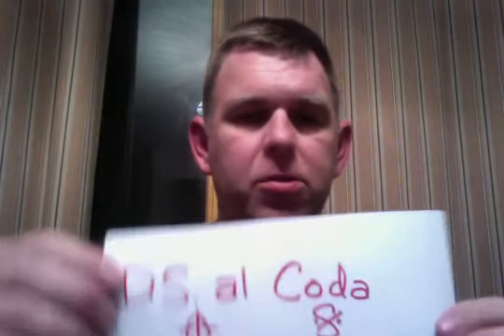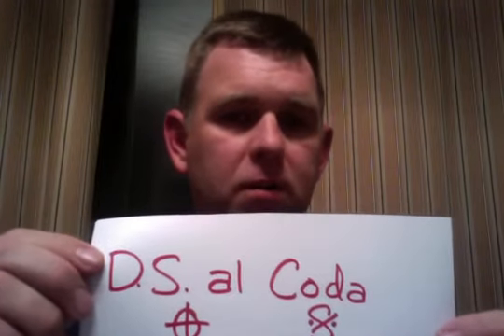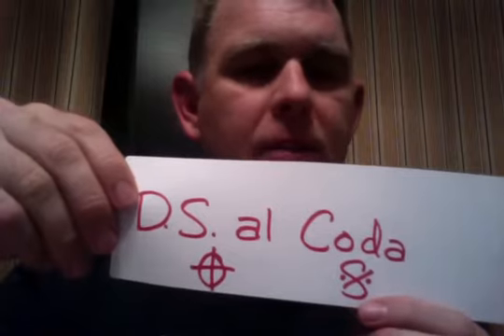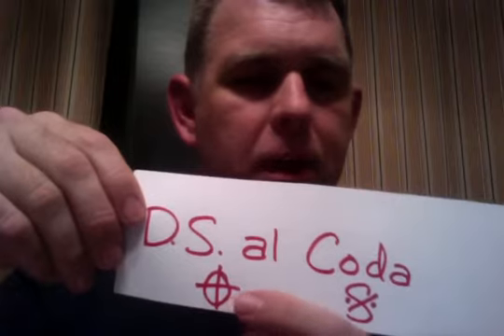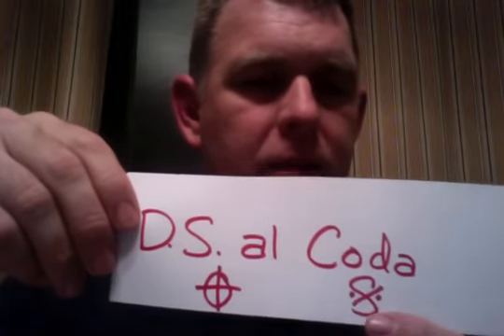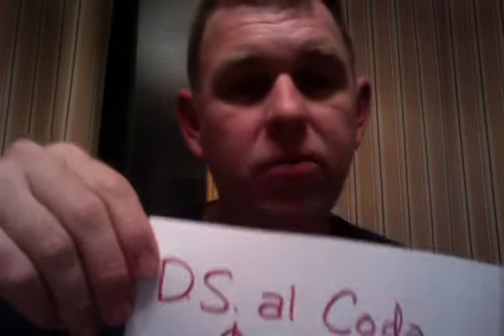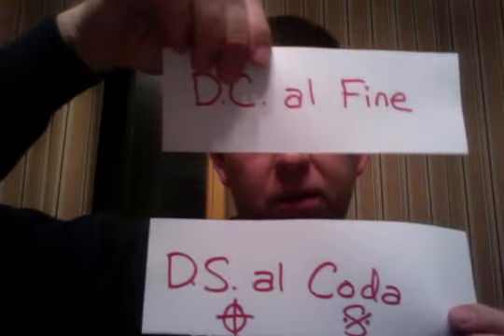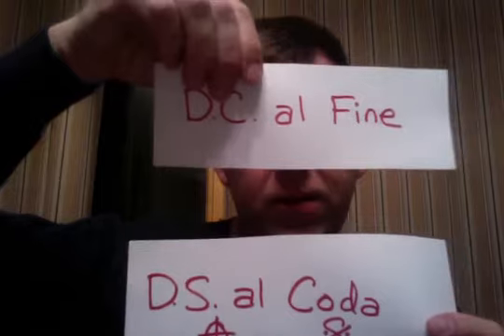CMSW 6th Video 13 (Feb. 5-9)/7th Grade Video 15 (Jan. 22-26): Tempo and Form (Jan. 2-12)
For your lesson on tempo and form, watch this video so you can learn about tempo and form terminology.  This video is for both 6th and 7th graders!  Submit a paragraph with the terms and definitions that are covered in this video.